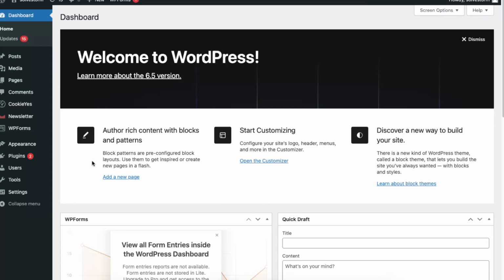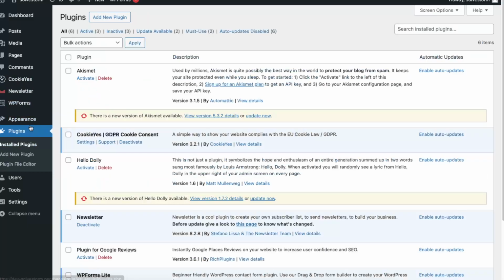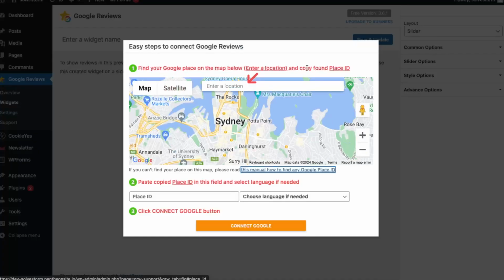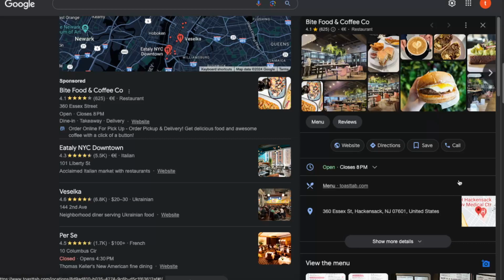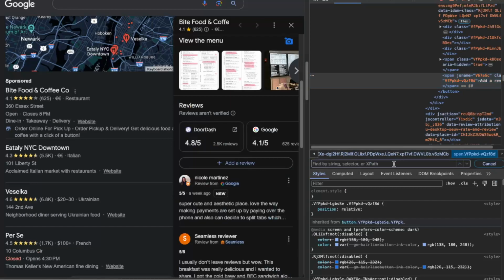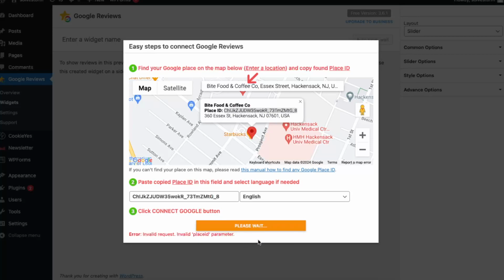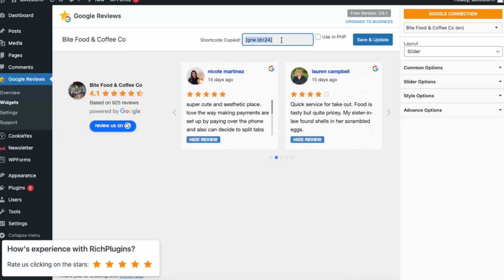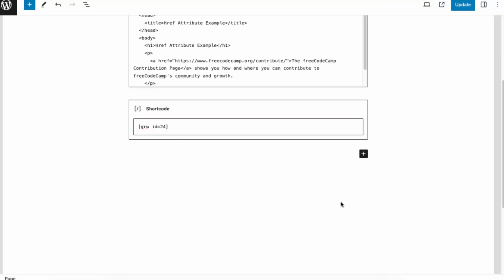How To Add Google Reviews On WordPress Website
In this video I show you How To Add Google Reviews On WordPress Website!